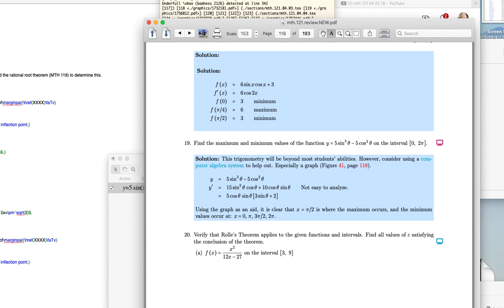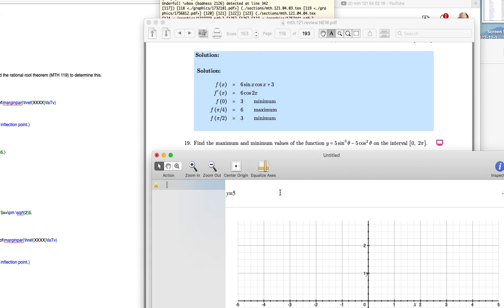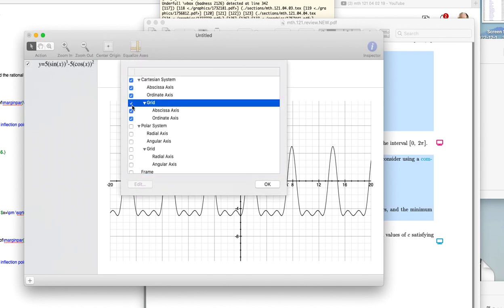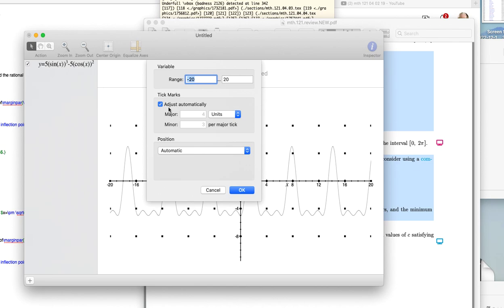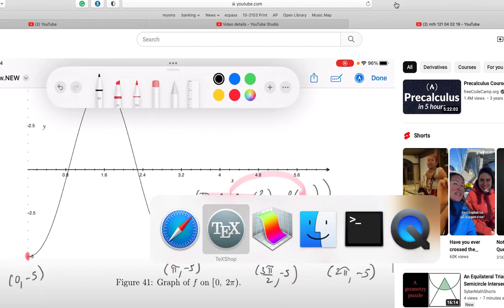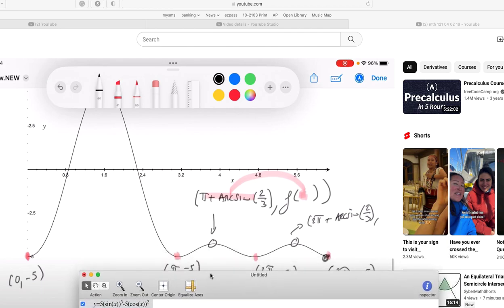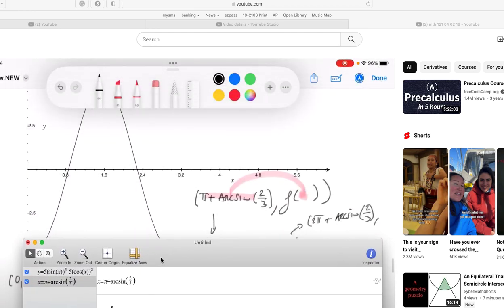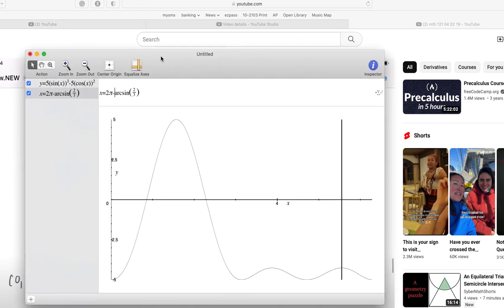mth 121 04 02 19a